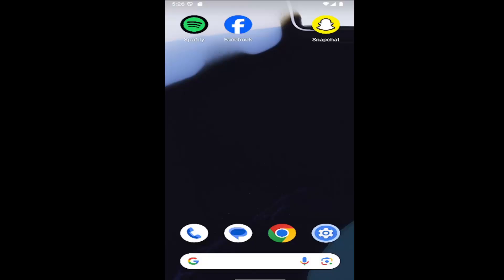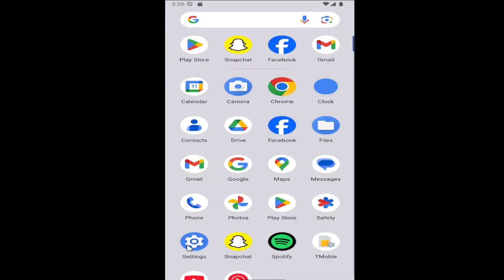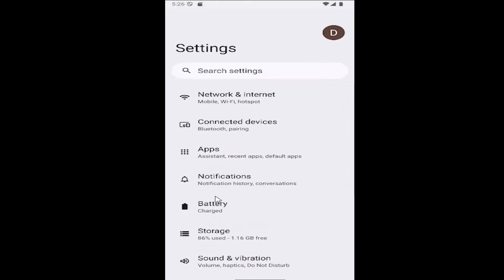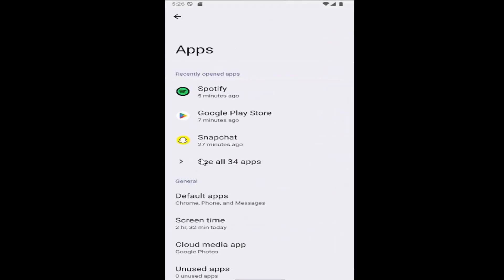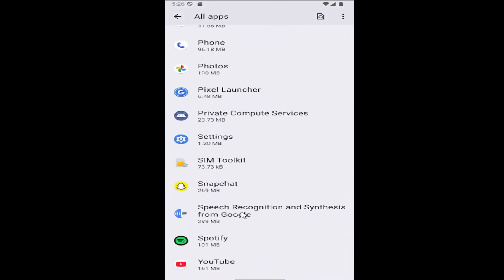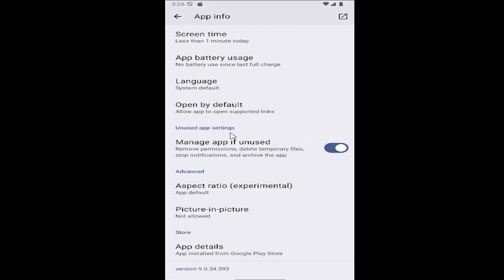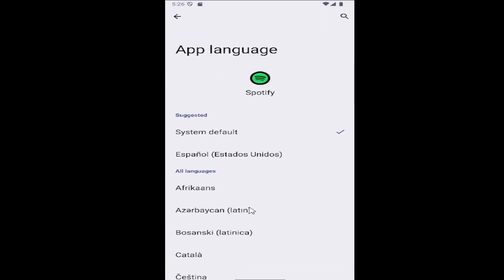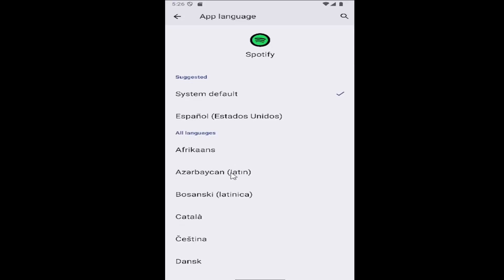How To Change Spotify Language [Guide]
This guide explains how to change the language settings in the Spotify app, making it easier for users to enjoy their music experience in their preferred language. It’s ideal for those who want to personalize their interface or navigate the app more comfortably. The tutorial focuses on helping both Android and iOS users find and adjust the language option within Spotify’s settings. Great for anyone looking to enhance usability and make the app more accessible in a familiar language.

Issues addressed in this tutorial:
how to change spotify language
how to change spotify language on iphone
how to change spotify language back to english
how to change spotify language from arabic
change spotify language ios
how to change lyrics language in spotify
spotify audiobooks change language
change spotify email language
change spotify language android
change language spotify app iphone
switch language spotify app
change spotify language on iphone
change spotify to english
how to change language on spotify android
how to change audio language in spotify
spotify for artists change language